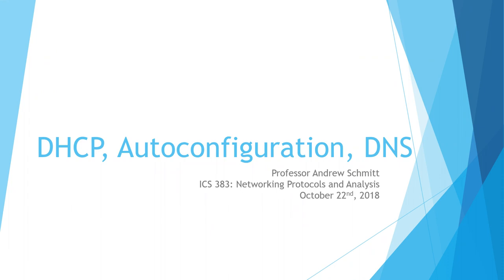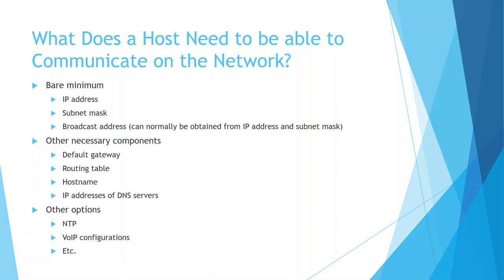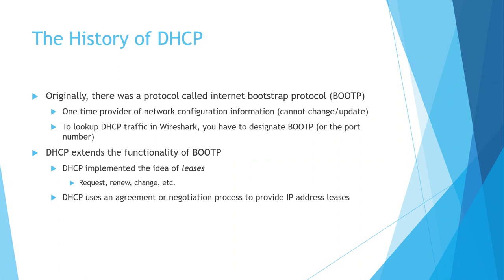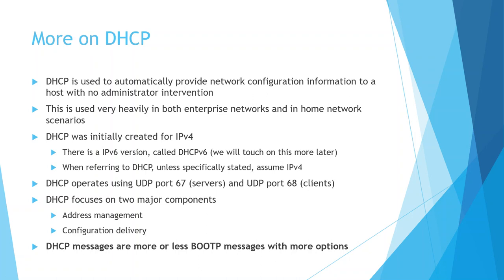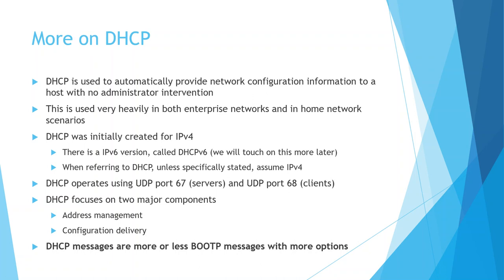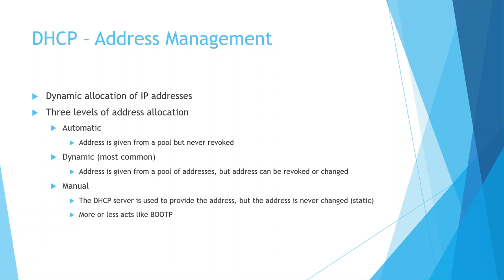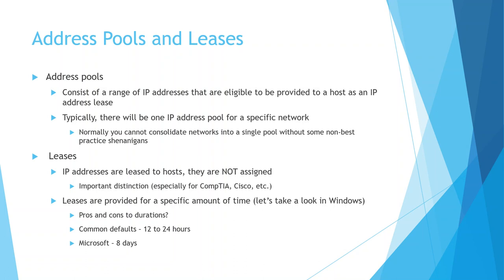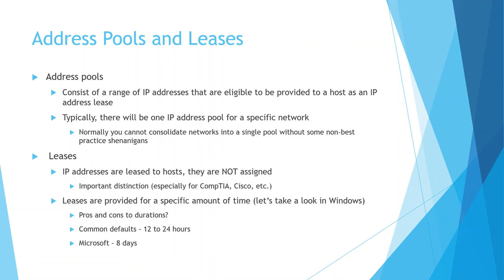Metrostate-ICS383-F2018-Lecture 8 DHCP and DNS (Part One)